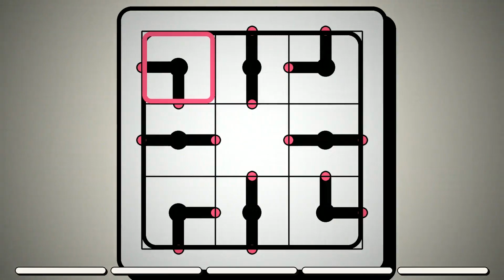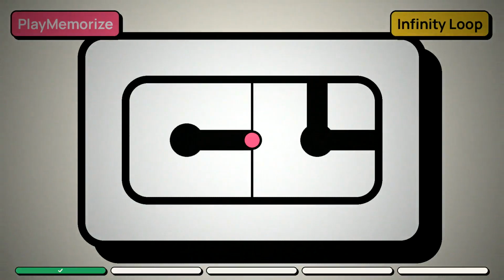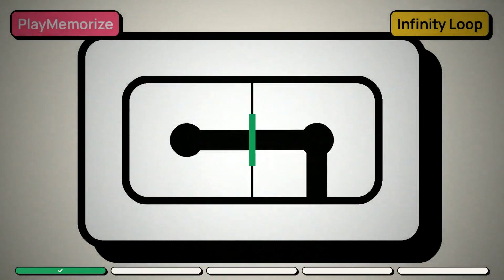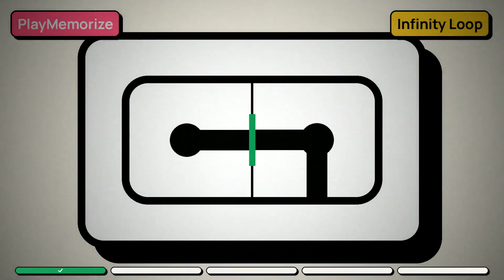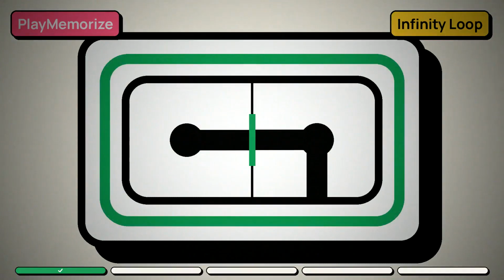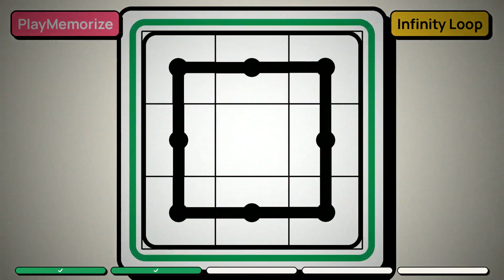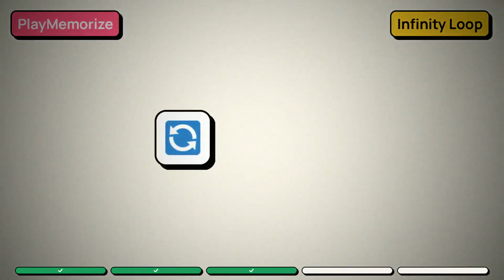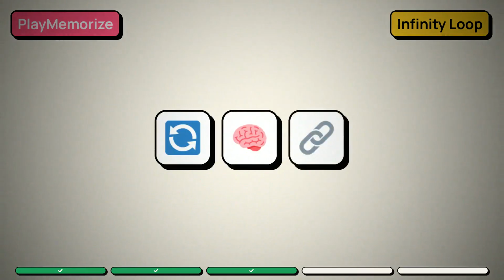How do you connect every pipe in Infinity Loop?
Learn how Infinity Loop is really played: rotate each tile so every pipe end meets a neighbour, leaving no open ends anywhere, until the whole grid connects.